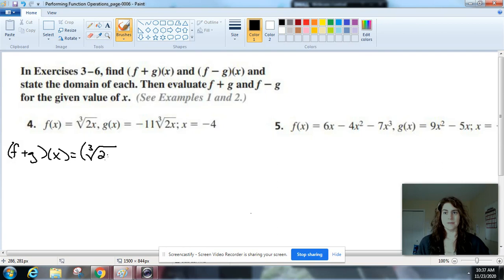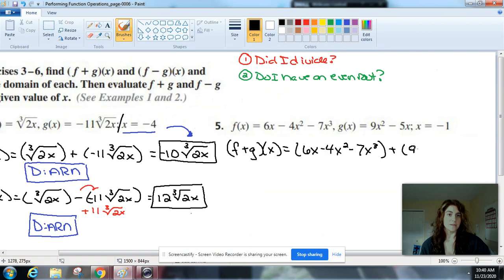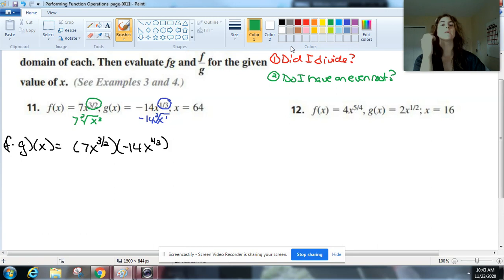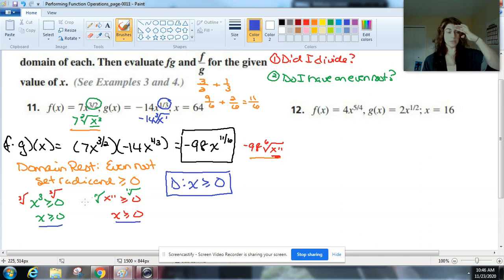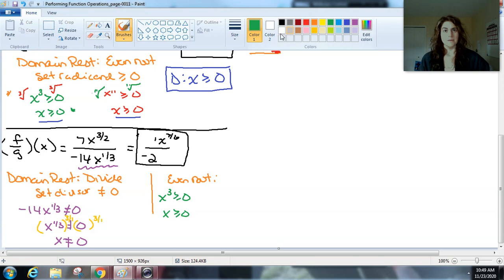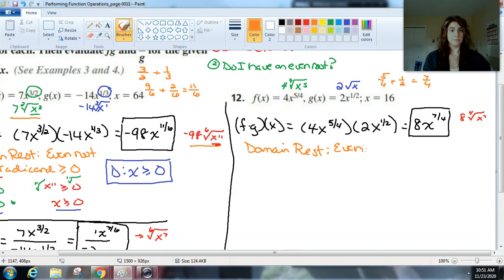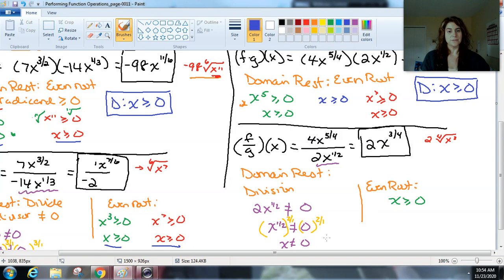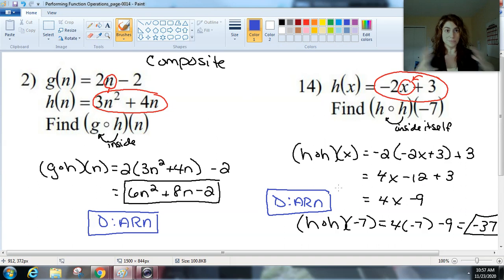Performing Function Operations EXAMPLES